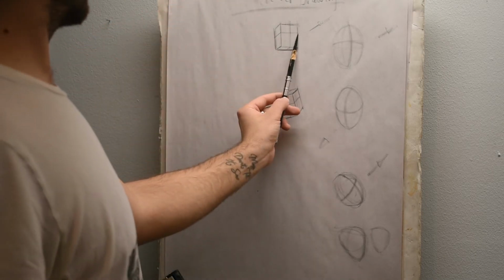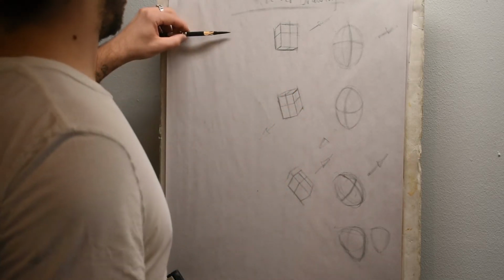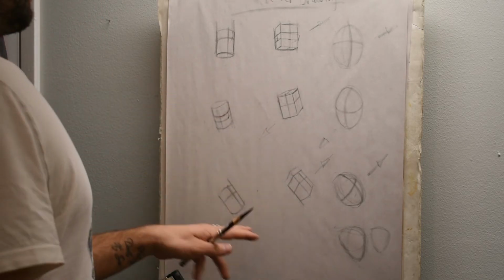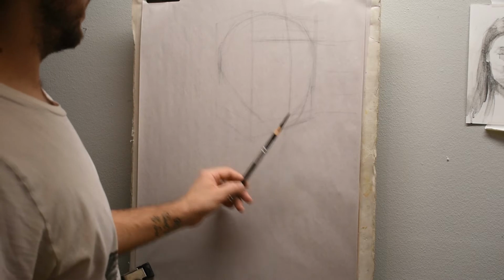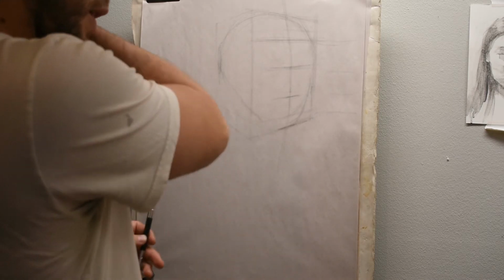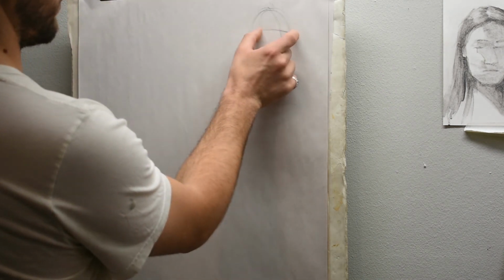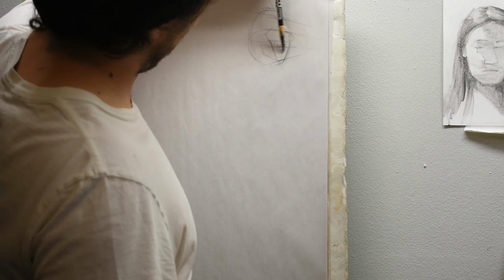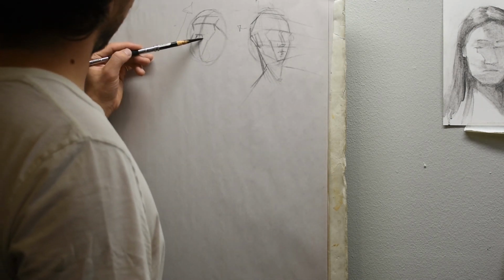Portrait Demo I